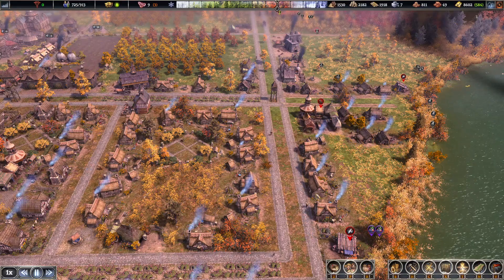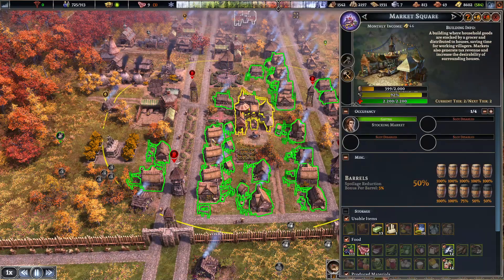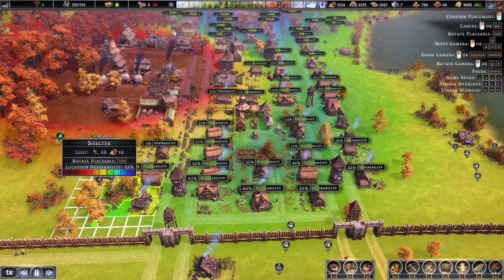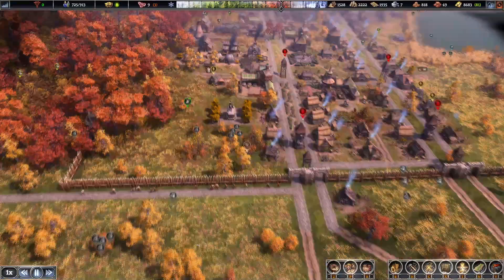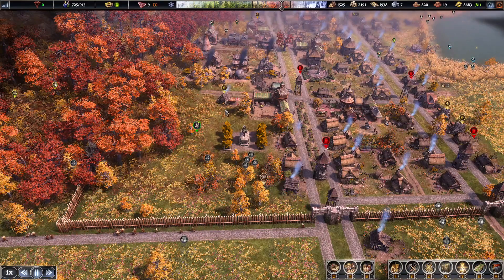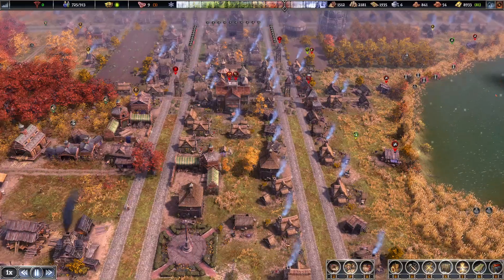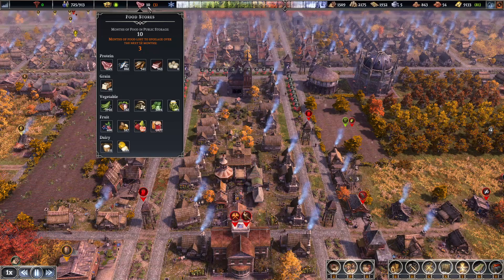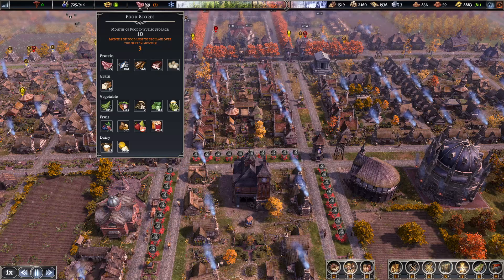How to Get More Villagers in Farthest Frontier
In this video, we'll be discussing how to get more villagers in the farthest frontier. This is an important topic, as it will help us unlock more items and features in the game!

If you're looking for ways to increase the population in your village, then this video is for you! We'll be discussing how to get more villagers to populate your village and help you achieve your goals in the game! After watching this video, you'll have the knowledge you need to get more villagers in the farthest frontier!